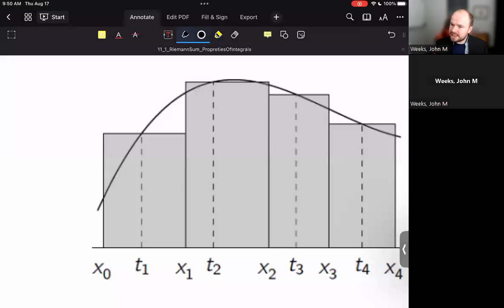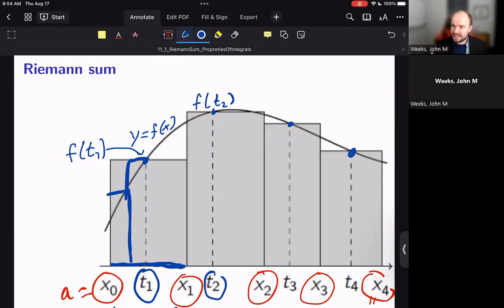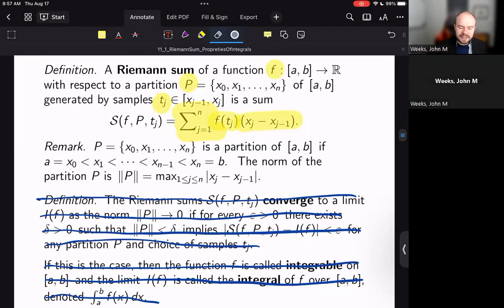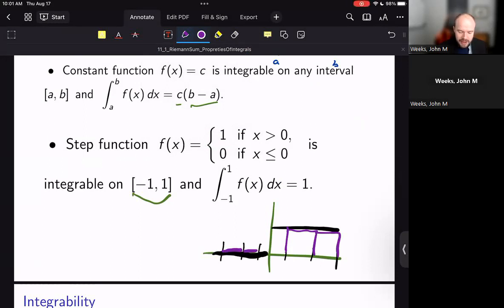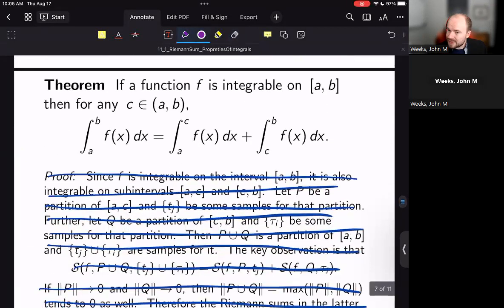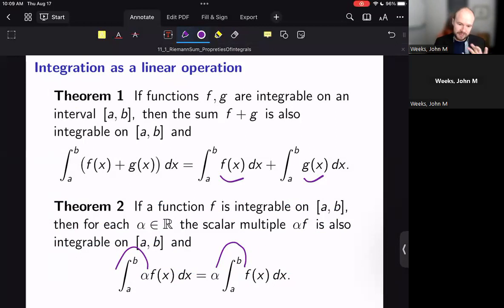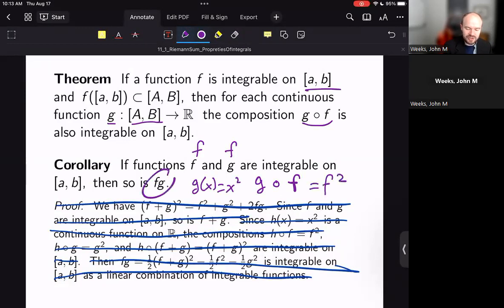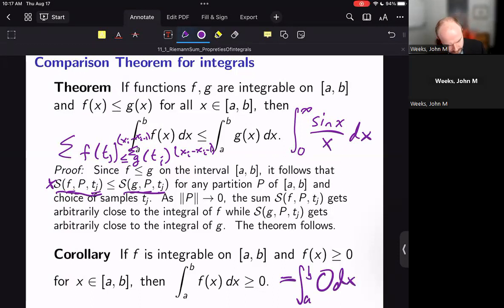632 MATH 11-1 Riemann Integral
0:00 Building the Integral: Partitions
8:17 Riemann Sums and Riemann Integral
14:29 Integrability Theorems